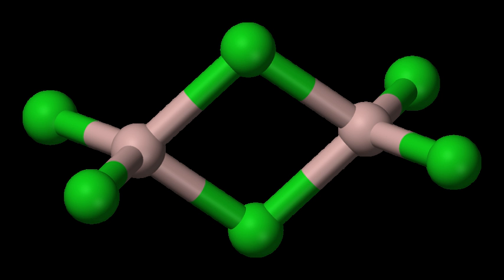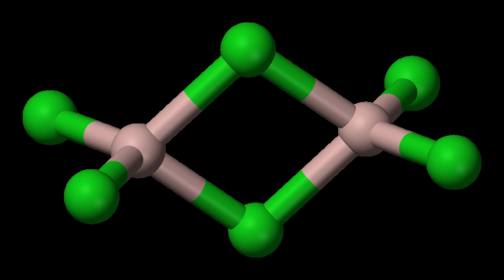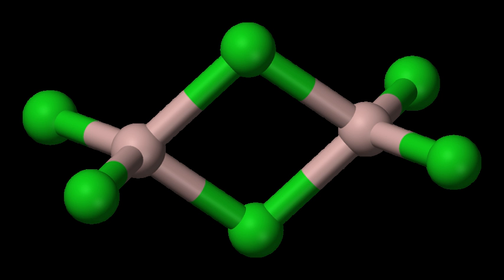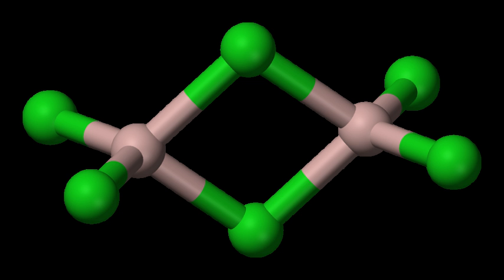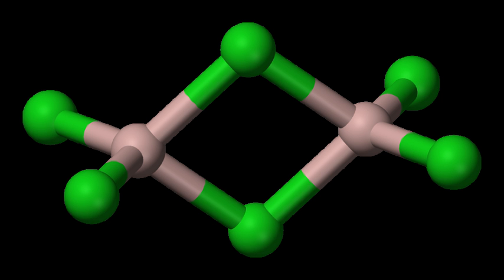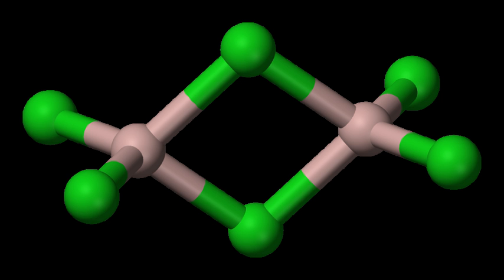IUPAC nomenclature of inorganic chemistry 2005 | Wikipedia audio article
00:00:23 1 Summary
00:01:30 2 Naming methods
00:02:50 3 Sequencing elements—the "electronegativity" list
00:05:57 4 Determining the nomenclature to use
00:06:15 5 Element names
00:06:25 5.1 Sample of indeterminate structure
00:06:47 5.2 Specific allotrope
00:06:56 5.2.1 Molecular
00:07:29 5.2.2 Crystalline form
00:08:03 5.2.3 Amorphous recognised allotropes
00:08:20 6 Compounds
00:09:14 6.1 Binary compounds
00:10:05 6.2 Ternary compounds and beyond
00:11:11 6.3 Naming of ions and radicals
00:11:21 6.3.1 Cations
00:12:31 6.3.2 Anions
00:14:36 6.3.3 Radicals
00:14:59 6.3.4 Naming of hydrates and similar lattice compounds
00:15:48 7 Specifying proportions using charge or oxidation state
00:16:14 8 Substitutive nomenclature
00:16:57 9 Base hydrides
00:17:07 10 Hydrides with non-standard bonding—lambda convention
00:17:40 11 Polynuclear hydrides
00:18:12 12 Rings and chains
00:19:05 13 Boron hydrides
00:19:47 14 Main group organometallic compounds
00:20:53 15 Additive nomenclature
00:21:31 16 Recommended procedure for naming mononuclear compounds
00:22:15 17 Ligand names
00:22:24 17.1 Anionic ligands
00:23:08 17.2 Neutral ligands
00:23:38 17.3 Examples of ligand names
00:23:48 17.4 Sequence and position of ligands and central atoms
00:24:52 17.5 Bridging ligands—use of μ symbol
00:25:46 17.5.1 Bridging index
00:26:44 17.6 Kappa, κ, convention
00:30:05 17.7 Eta, η, convention
00:31:01 18 Coordination geometry
00:32:00 19 Organometallic groups 3–12
00:32:22 19.1 Metallocenes
00:34:16 20 Polynuclear cluster compounds
00:34:27 20.1 Metal-metal bonds
00:34:59 20.2 Polynuclear cluster geometry
00:36:28 21 Inorganic acids
00:36:38 21.1 Hydrogen names
00:37:36 21.2 List of acceptable names
00:37:56 22 Solids
00:38:25 22.1 Mineral names
00:38:49 22.2 Approximate formulae and variable composition
00:39:45 22.3 Point defects (Kröger–Vink) notation
00:40:11 22.4 Phase nomenclature
00:40:49 23 Polymorphism
00:41:12 24 Notes and references

- Socrates

SUMMARY
Nomenclature of Inorganic Chemistry, IUPAC Recommendations 2005 is the 2005 version of Nomenclature of Inorganic Chemistry (which is informally called the Red Book). It is a collection of rules for naming inorganic compounds, as recommended by the International Union of Pure and Applied Chemistry (IUPAC).